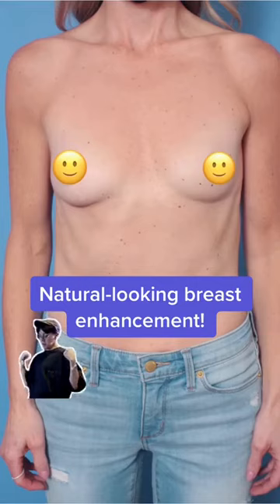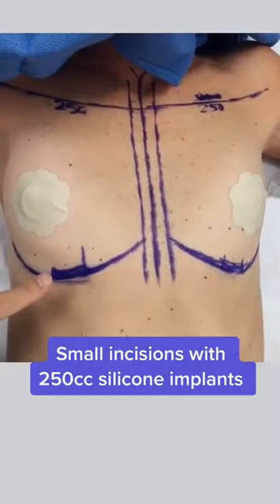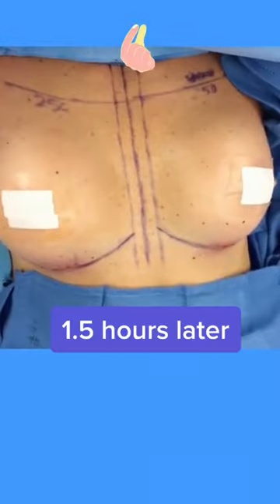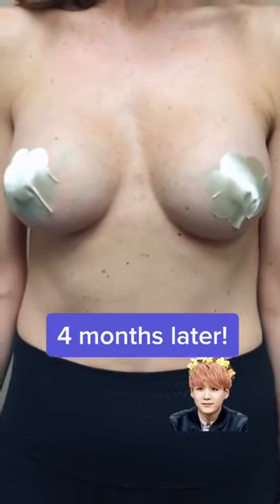Natural Looking Breast Enhancement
It's possible! Breast augmentation does not have to be over the top.